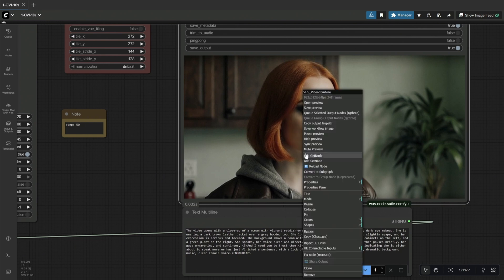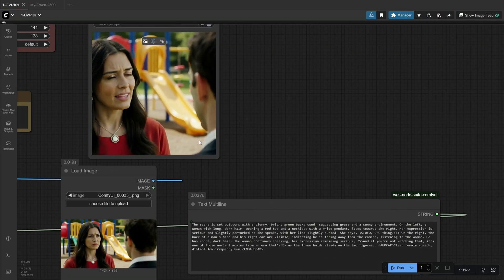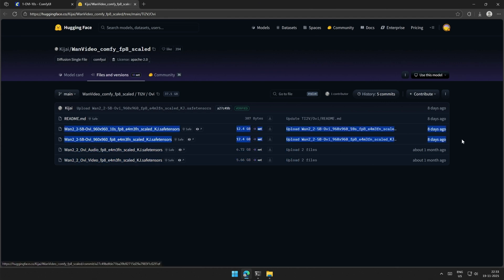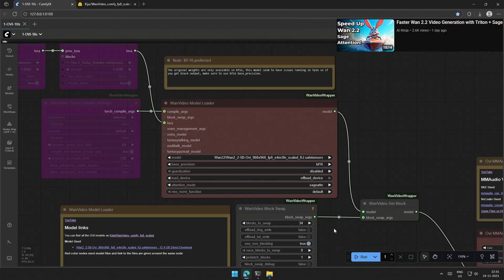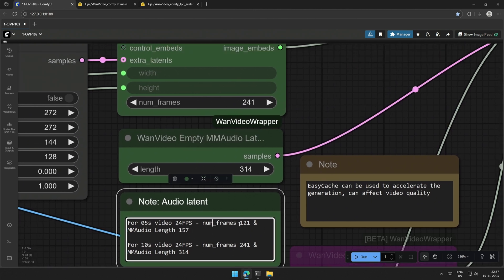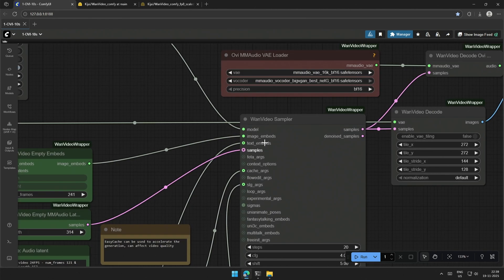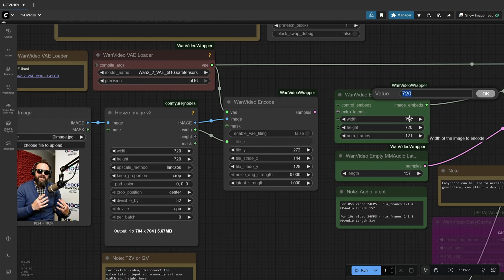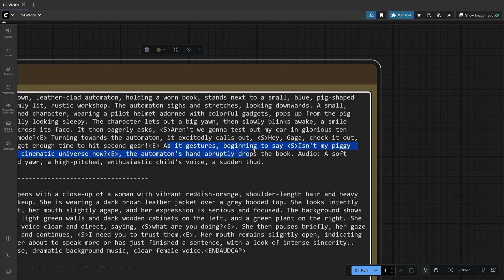OVI Text-to-Video Tutorial | Generate Video + Audio + Speech from a Prompt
🌟 Meet OVI — an AI model that can generate video AND audio 🌟

In this video, I’ll show you how to use the OVI model to generate text-to-video and image-to-video with audio and speech based on your prompt.
I’ll walk you through the full workflow and share all the prompts and images I used, so you can recreate the same results easily.

If you’ve been looking for an AI model that can generate video + voice + motion together, this is one you’ll definitely want to try.

Images and result can be taken from discord because google is not free and applies restrictions
The result contains the workflow used to generate the result, drag and drop on Comfy UI.

Happy creating! 🎨✨